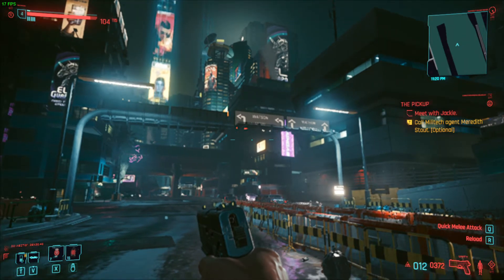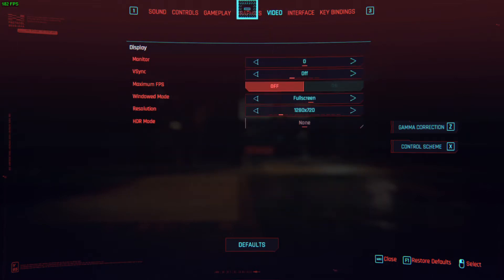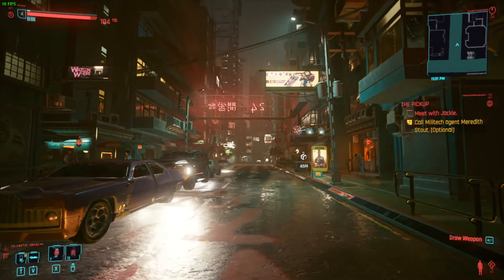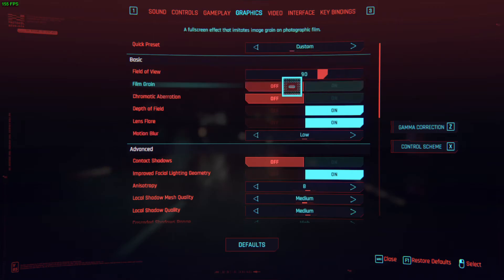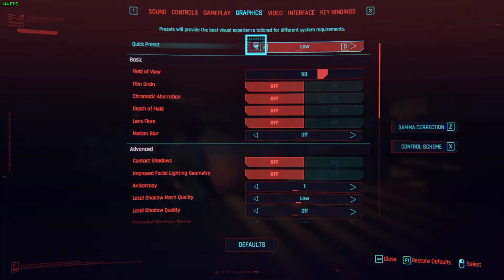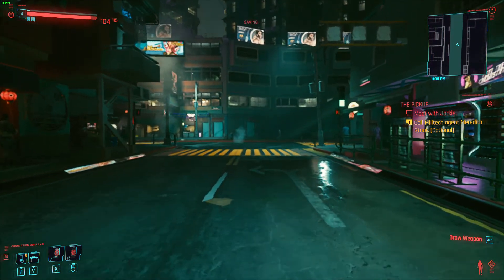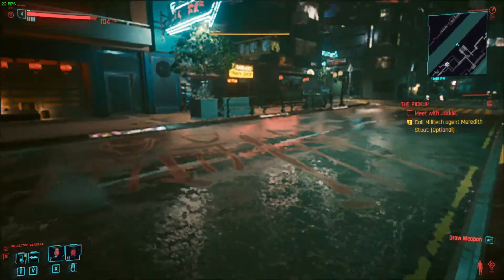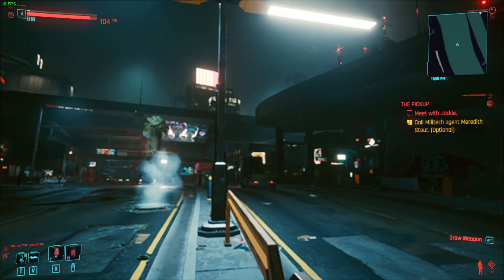Cyberpunk 2077 Dell Latitude E6540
It "runs" lowest settings 50% resolution of 1280x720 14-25ish fps
Latitude E6540

i7 4810MQ -upgraded from stock i7 4610M

16GB 1600Mhz DDR3
Radeon HD 8790M 2GB
laptop cooler required! It will thermal throttle and shut down with out one I use a Klim Airflow+
Captured with Windows Game Control